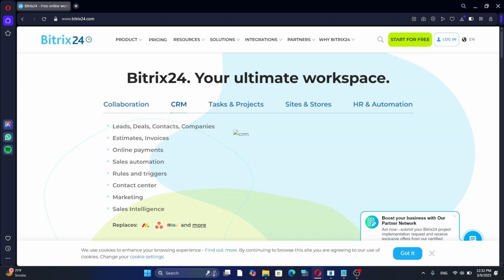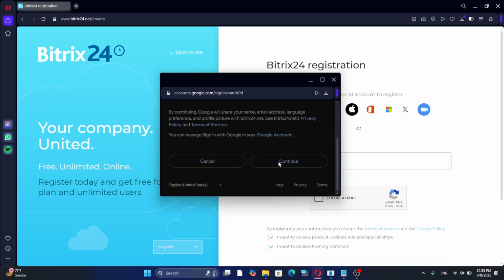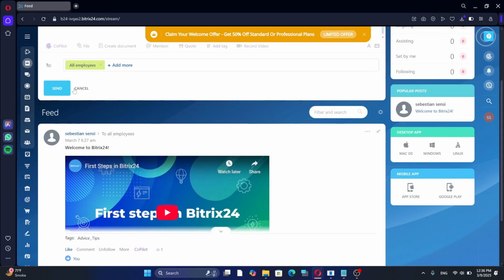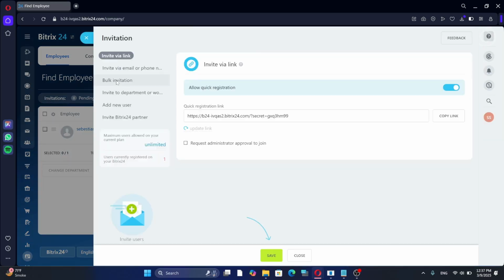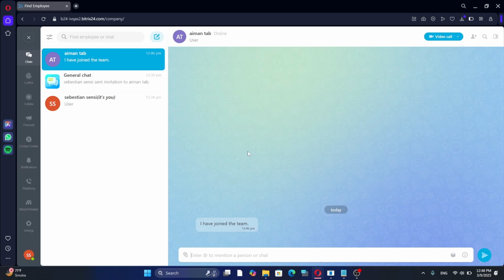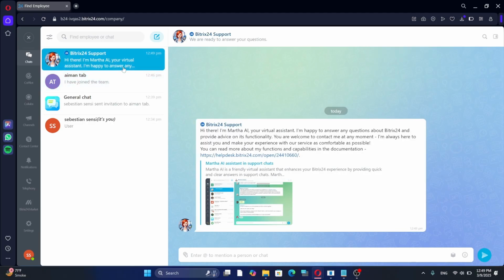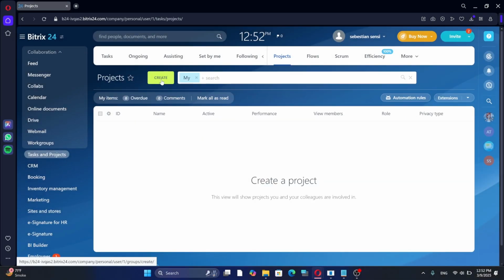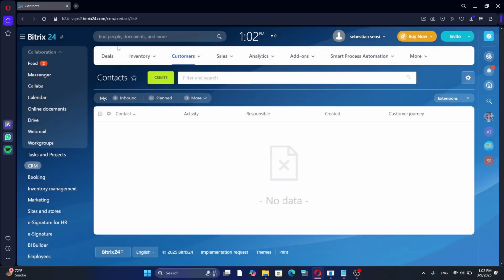Bitrix24 Tutorial for Project Management in 2026 (Best PM Tool?)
Looking for an all-in-one project management solution? In this step-by-step Bitrix24 tutorial, we’ll show you how to use its powerful features for task management, team collaboration, time tracking, and workflow automation. Whether you're managing small projects or large teams, Bitrix24 offers tools to boost productivity and streamline your work. Is it the best project management tool? Watch to find out!